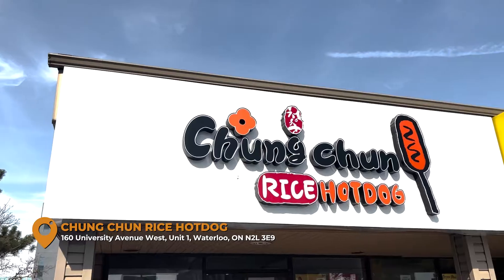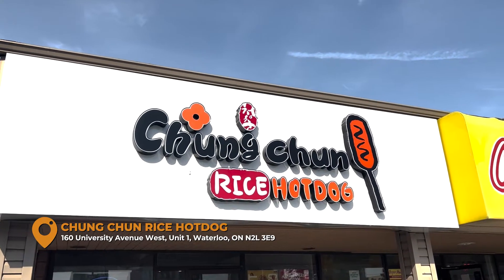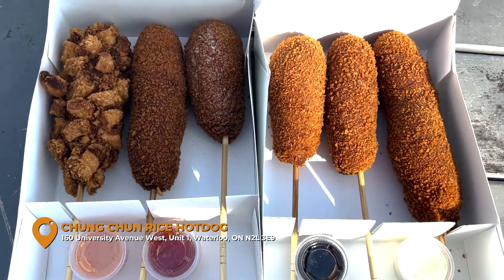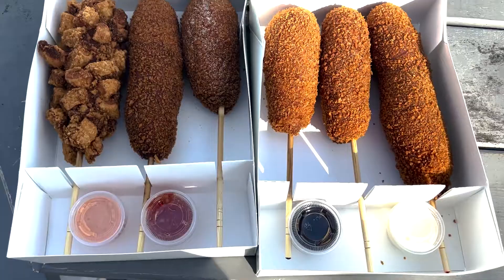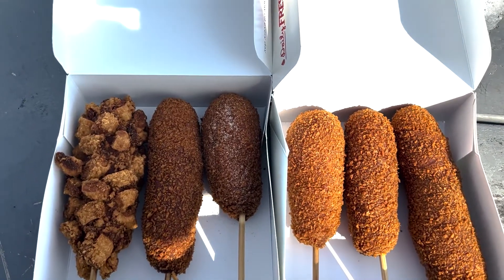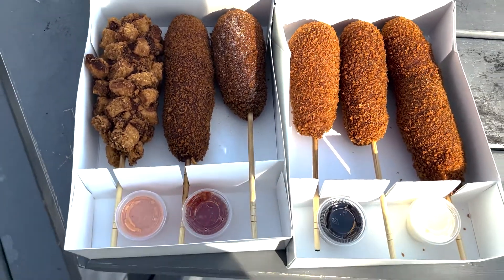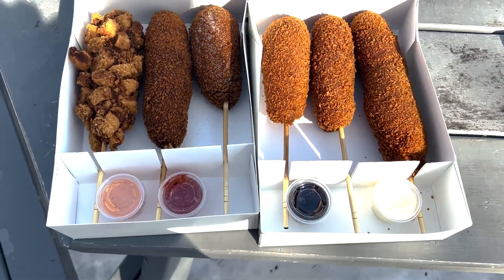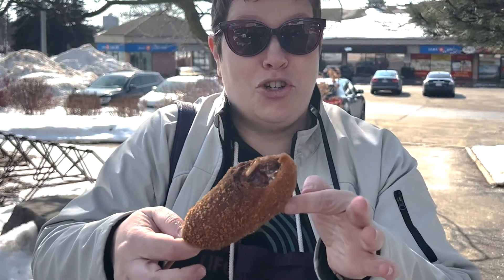Chung Chun Waterloo - Foodie Friday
Have you heard of or had the pleasure of trying Korean Rice Dogs!  Hot dogs on sticks deep fried in a crispy batter, yes please!  they even make a dessert option!  Check out our adventures at Chung chun Rice dog, we really enjoyed it and it would be such a fun place to take the kids for a quick takeout!